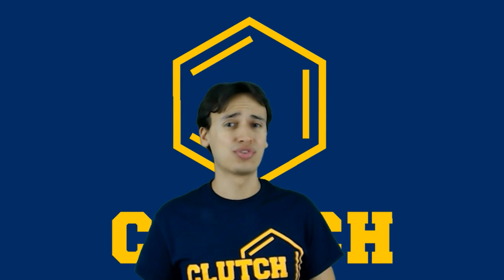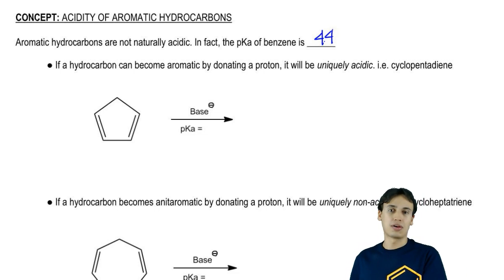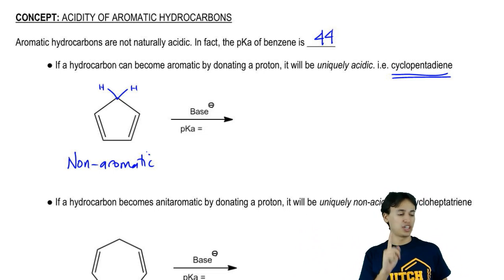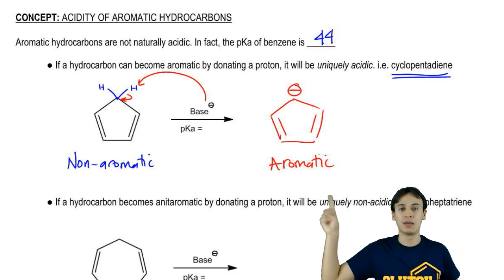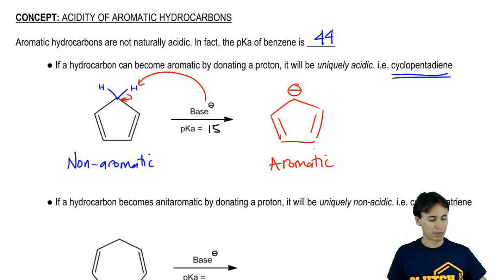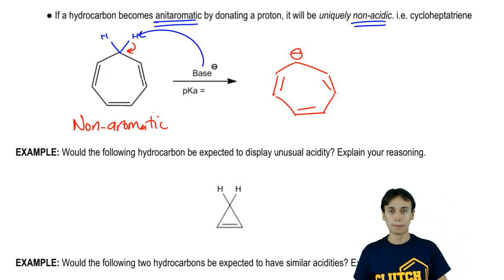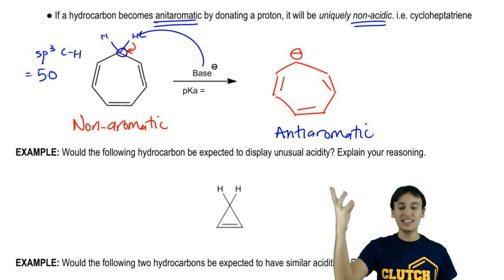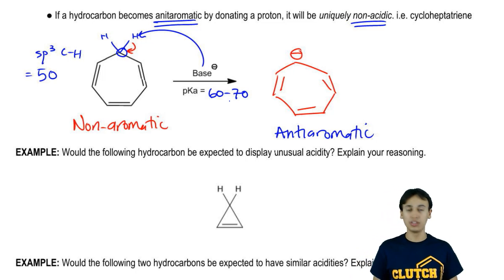Acidity of Aromatic Hydrocarbons